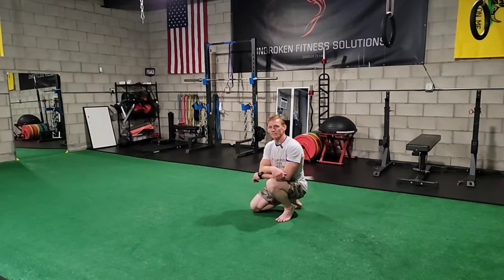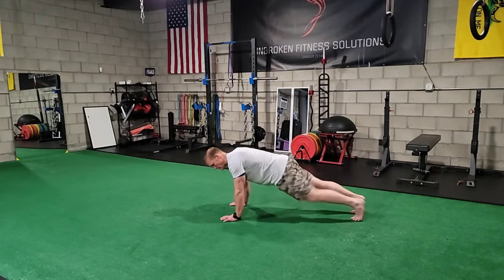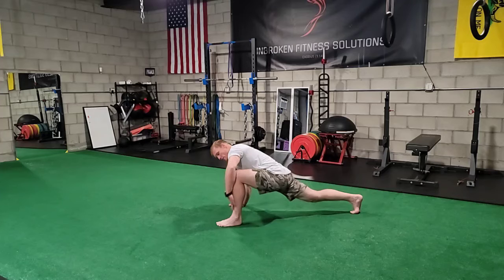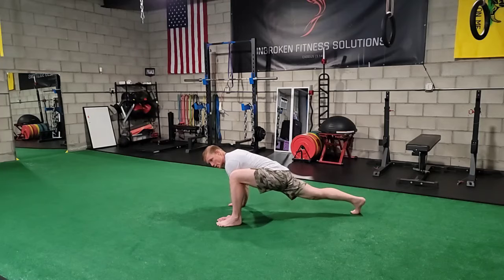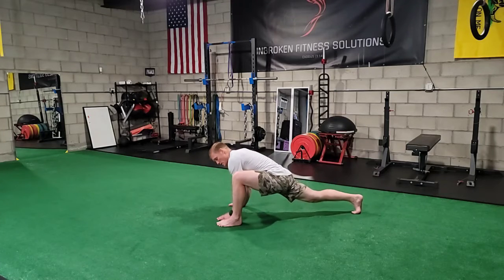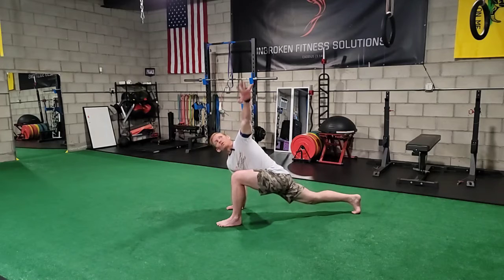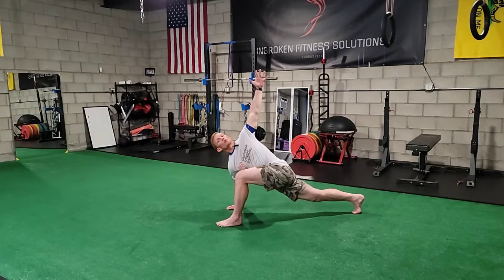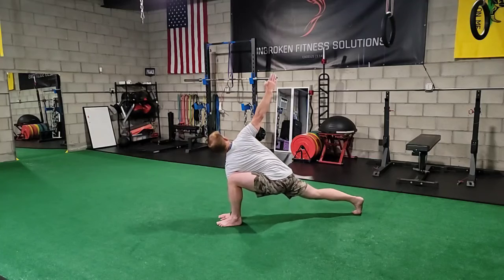Spiderman Stretch with Rotation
Step 1: Step into a plank position, keeping your body straight.
Step 2: Bring your leg forward so your heel is right next to your hand and your knee is next to your shoulder.
Step 3: Leave your back leg outstretched.
Step 4: Grip the ground with your outside hand.
Step 5: Take the inside hand and rotate up towards the sky. You can also put the hand town and twist the opposite direction.

Get everything you need, for your best fitness RESULTS.
👉🏻 1-on-1 In-person or Remote Sessions w/ Elite Personal Trainers
👉🏻 Personalized 5F Formula™ Fitness Program
👉🏻 Easy-to-Follow Nutrition Plan & Coaching
👉🏻 24/7 Access to Private Gym
👉🏻 Access to Group Classes like HIIT, MMA, Stretch, & MORE
👉🏻 Fitness App Tracker w/ Virtual Coaching & Accountability
👉🏻 Results Guarantee*

For over 25 years Unbroken Fitness Solutions has helped 1,000's of people just like you completely transform their BODY, MIND, & SOUL, & now with our exclusive F5 Formula™ it can happen in as little as 60 days.

Unleash the NEW YOU at our Unbroken Fitness Solutions' Rancho Bernardo Location.

For a limited time, we are offering a FREE 7 day trial, & WAIVING our initial consultation fee.

Do NOT delay in securing your FREE consultation!  They WILL book out!